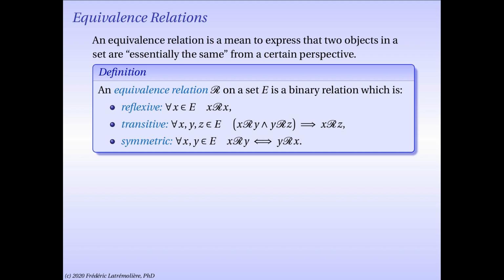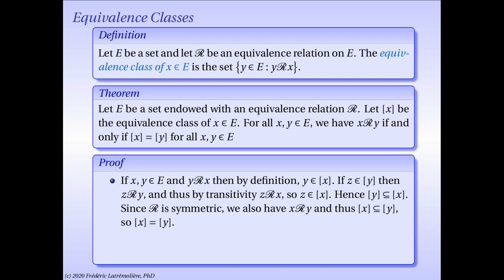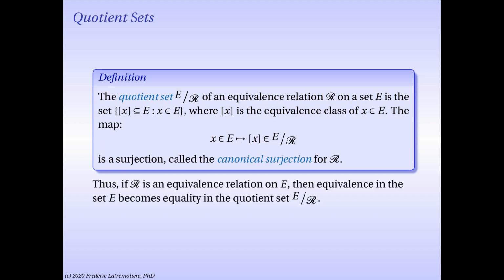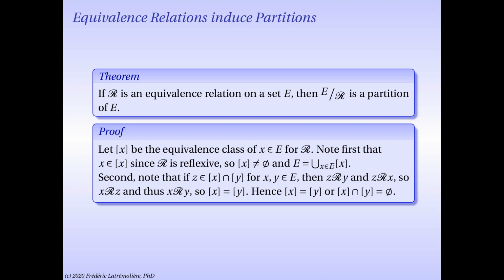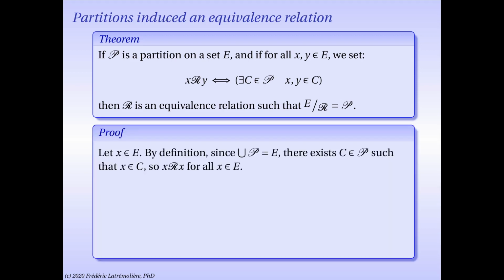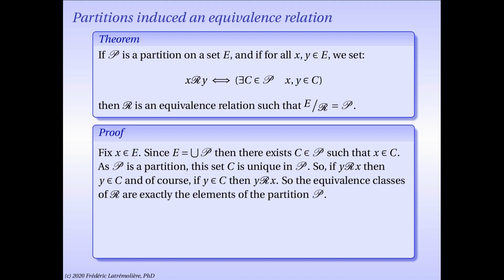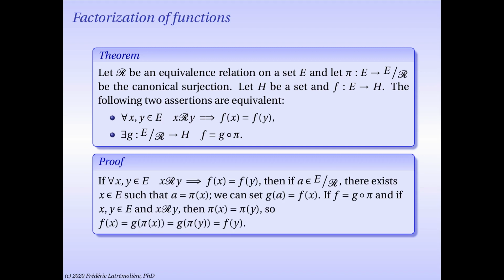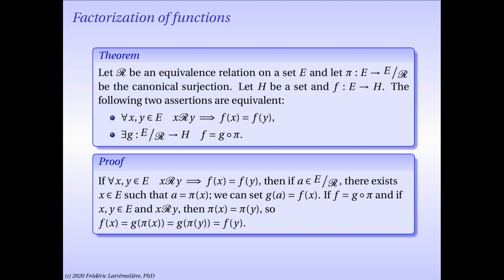Equivalence Relations and Quotient Sets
We review the notion of an equivalence relation, the related notion of a partition, and the concept of a quotient set.